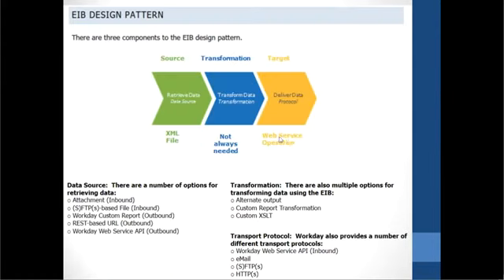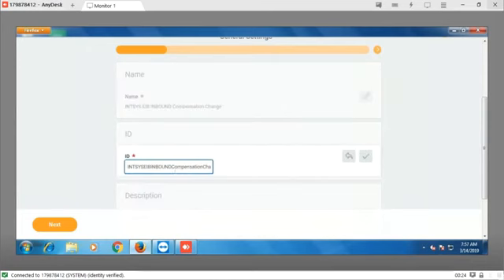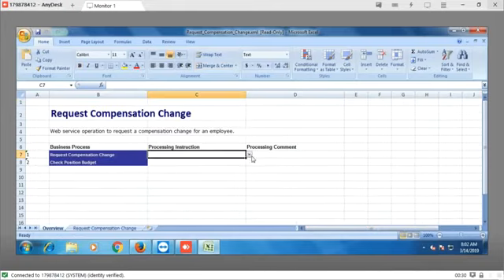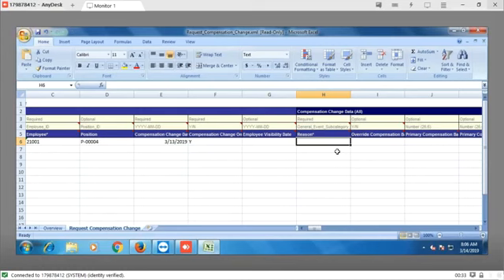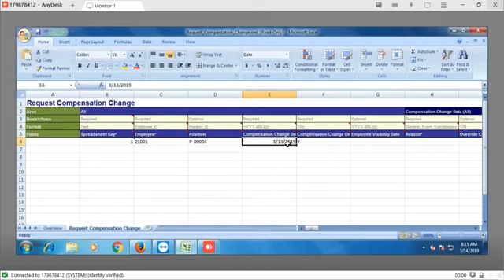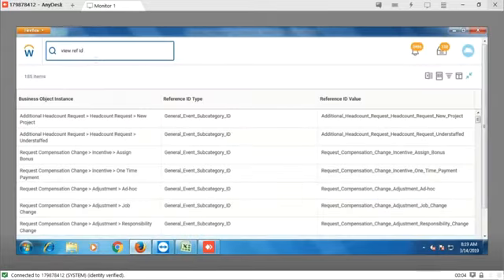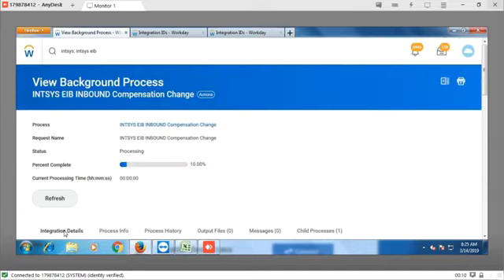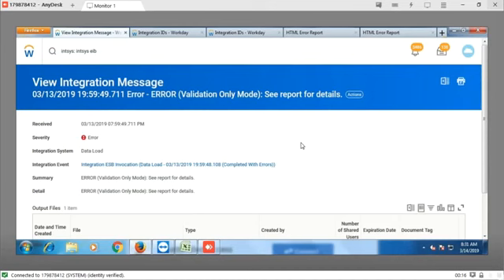workday integration day1